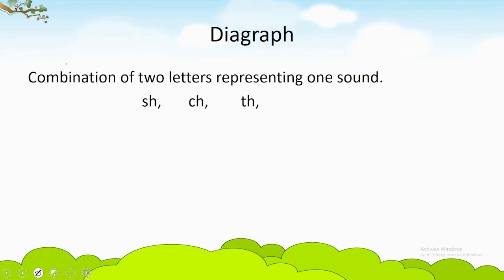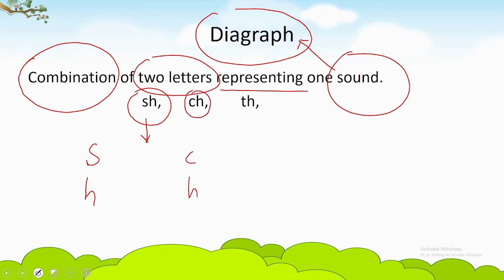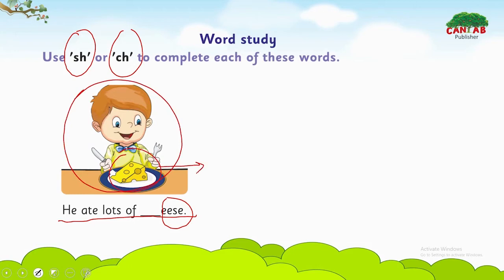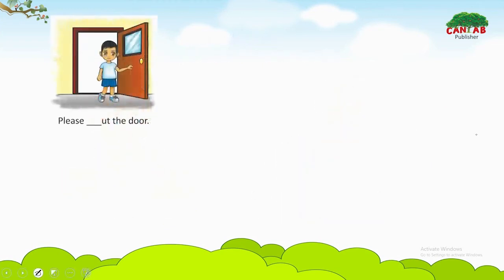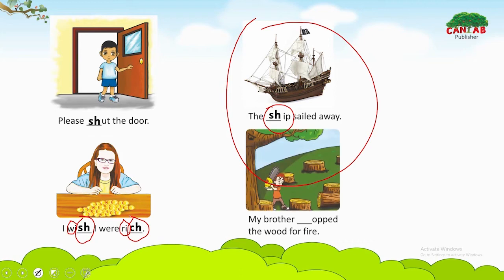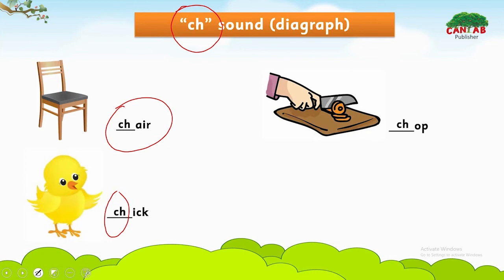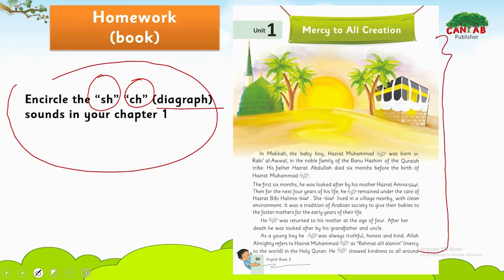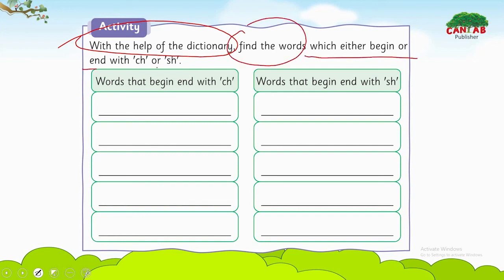KP English Class 2 Chapter 1 Lecture 4